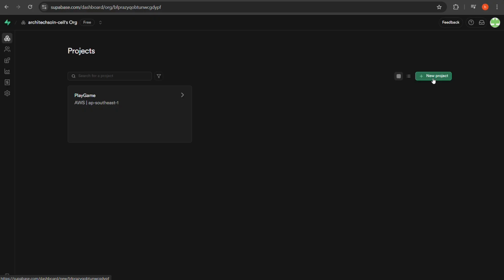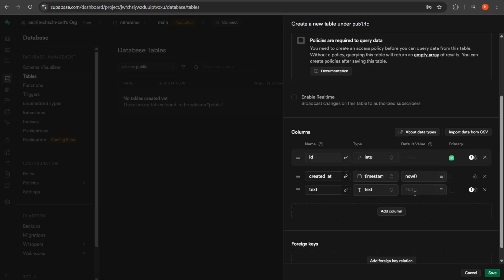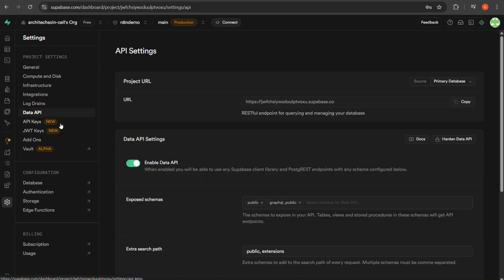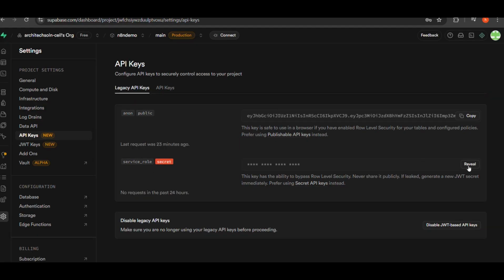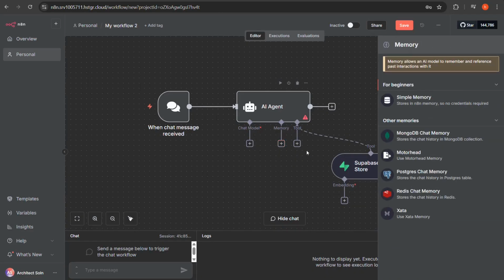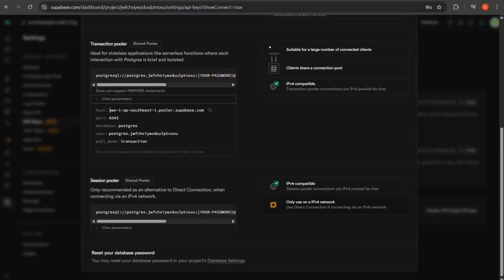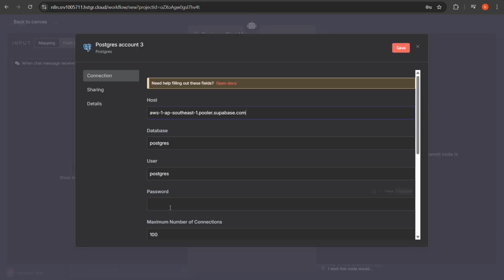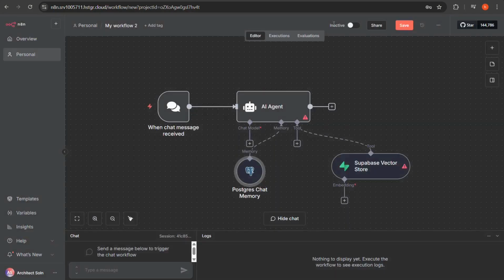How to Connect n8n to Supabase and Postgres Chat Memory Step by Step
Learn how to seamlessly connect n8n to Supabase and set up PostgreSQL chat memory for your AI agents. In this tutorial, we walk through:
- Creating a Supabase project and database
- Setting up tables and columns
- Configuring Supabase credentials in n8n
- Retrieving host and service role secret
- Connecting PostgreSQL memory node for AI workflows
No prior experience required—just follow along and get your integration up and running in minutes!